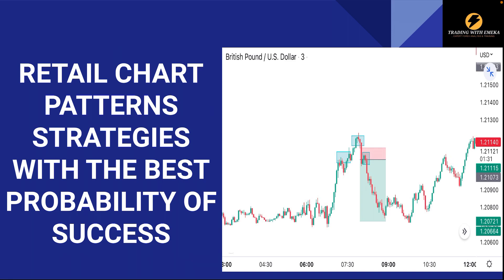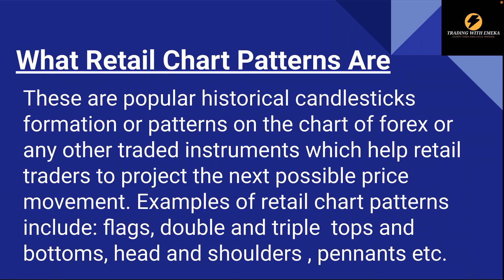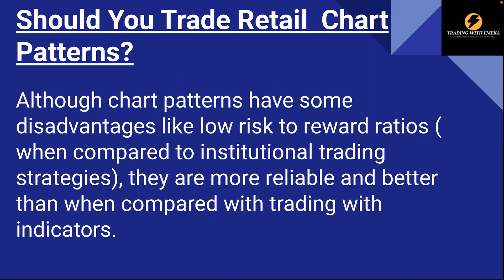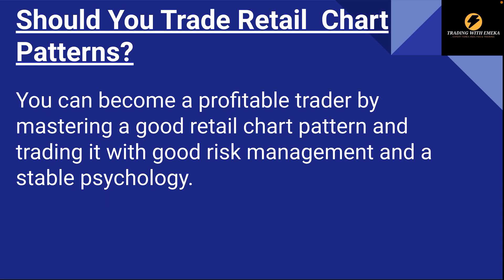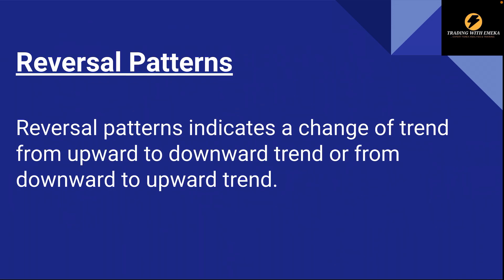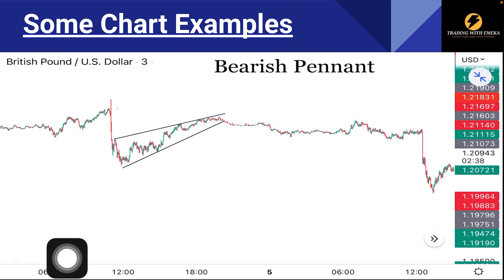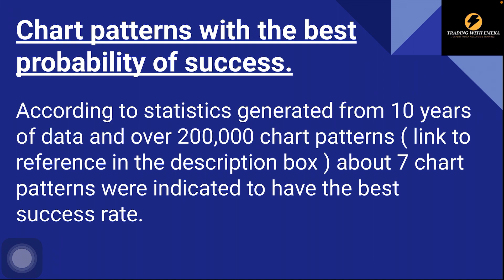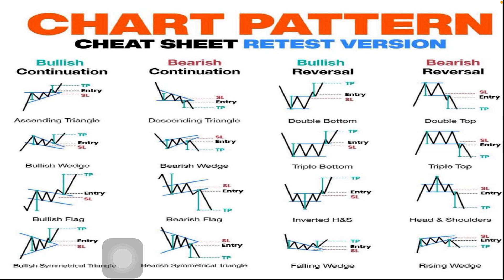Retail Chart Patterns Strategies With The Best Probability Of Success.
In this video, you will learn more about retail chart patterns, if they are worth trading and the reatil chart patterns with the best success rate or probability of success.

🔴 Need a RELIABLE & REGULATED FOREX BROKER? Follow link to Open a Trading Account with HF Markets👇:

🔴 Link to previous video on 10 Smart Money Concepts You Need to Know to Become a Successful Trader:

🔴 Link to previous videos on How to trade the previous day's high and low strategy: